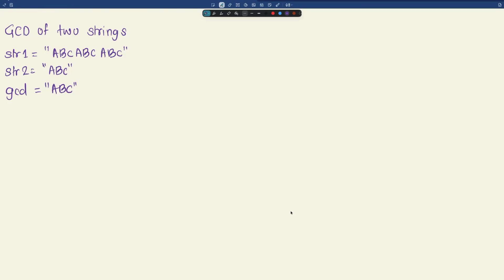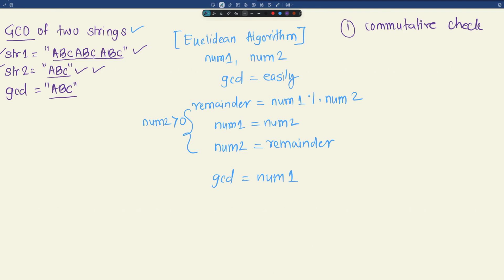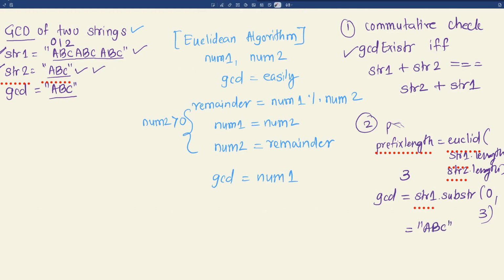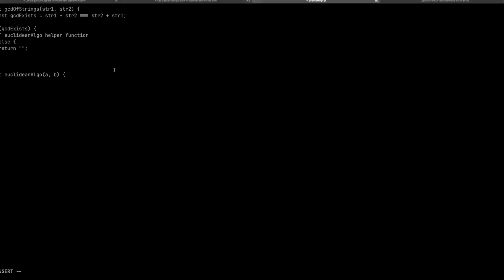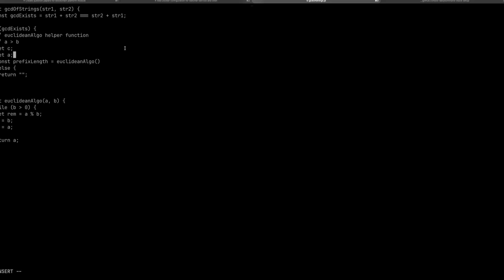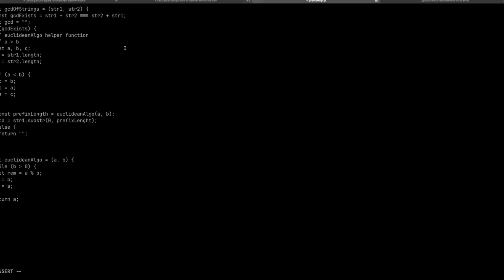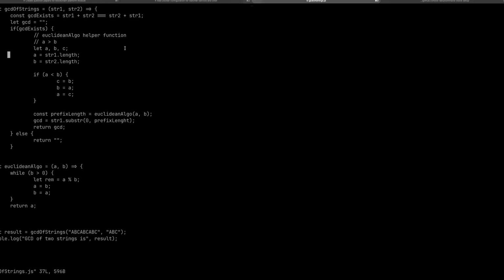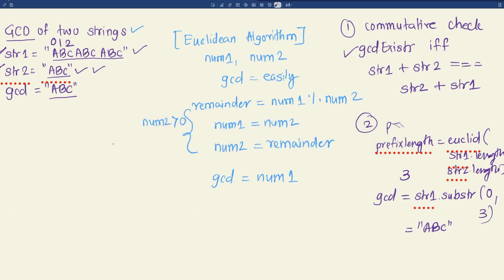GCDofTwoStrings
GCD of Two Strings — LeetCode 75 | Euclidean Algorithm Explained | Live Coding

In this video, we solve the GCD of Two Strings problem from the LeetCode 75 challenge — completely live with no edits! 🎯
We break down the theory first, then implement it from scratch in JavaScript — including a bug we hit during coding and how we debugged and fixed it in real time!

⚠️ Note to Viewers:
This is a RAW, unedited live coding session. You will see real mistakes, debugging moments, and wrong turns — exactly how real problem solving works. If you are here for a clean, rehearsed solution, this is not the right video. But if you want to see how a developer actually thinks through a problem, debugs errors, and arrives at a working solution — welcome! 🚀

🧠 What You'll Learn:
→ What GCD of Two Strings means and how to identify it
→ What the Euclidean Algorithm is and how it finds GCD of two numbers
→ The two key properties for finding GCD of strings:
— Commutative Check: str1 + str2 === str2 + str1
— Prefix Length via Euclidean Algorithm
→ Why a must always be greater than b in the Euclidean Algorithm
→ How to extract the GCD substring using JavaScript's substring()
→ Live debugging — a missing remainder assignment and a spelling mistake caught and fixed in real time

💻 Language Used: JavaScript

⏱️ Chapters:
00:00 Introduction - Problem Statement
00:37 Euclidean Algorithm Details
02:24 Solution Approach: Commutative Check, PrefixLength (GCD)
06:06 Implementation gcdOfStrings() Javascript
06:27 gcdOfStrings(str1, str2)
07:40 euclideanAlgo(a, b)
09:00 Calling euclideanAlgo(a, b)
10:48 Ensuring "a" is greater than "b"
12:34 Invoking gcdOfStrings(str1, str2)
14:27 Fixing: Function not returning a value
15:44 Fixing: Incorrect assignment of "b = a" instead of "b = remainder"
16:27 Fixing: Incorrect variable name
17:13 Revisit the Solution
18:48 Ending Note